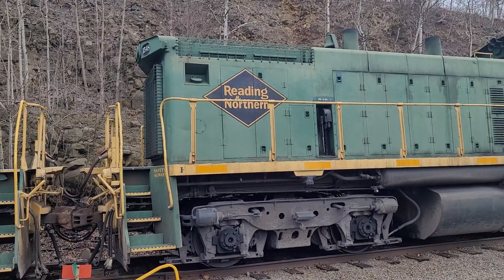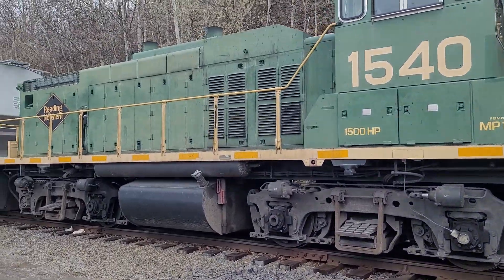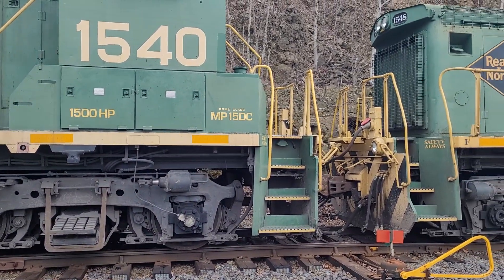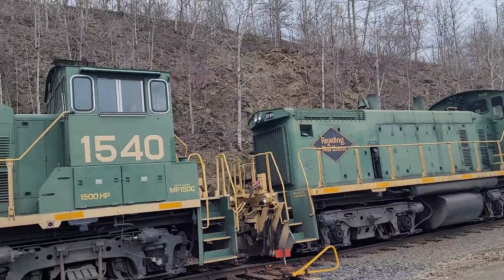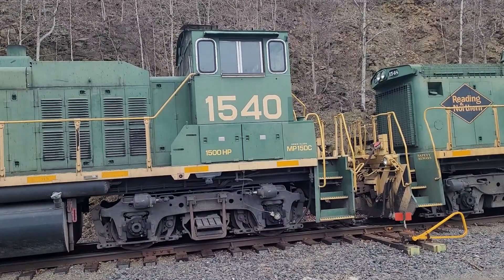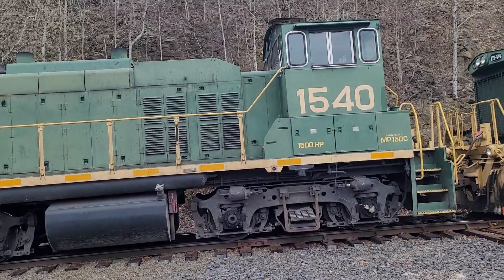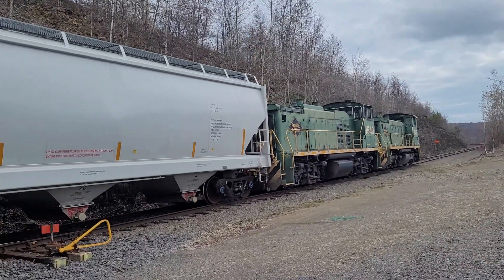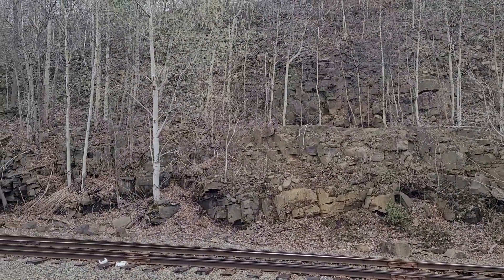Reading and Northern switching at Mountaintop Pa.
got a break and found some switching going on at Berry Global in Mountaintop.SW 1500 ex Reading and Conrail. still chugging along..